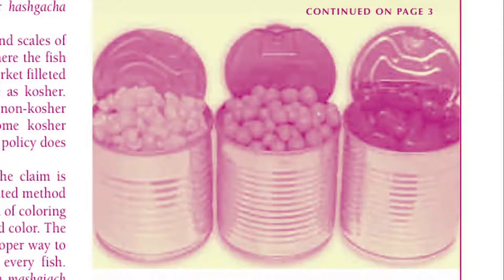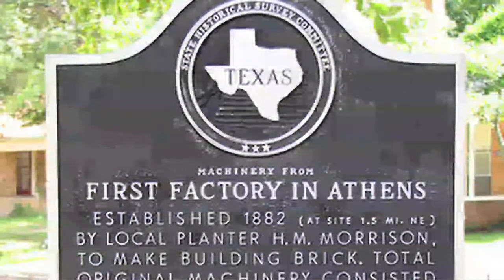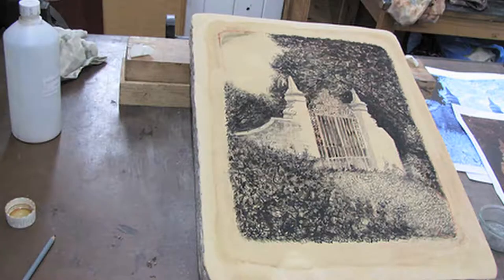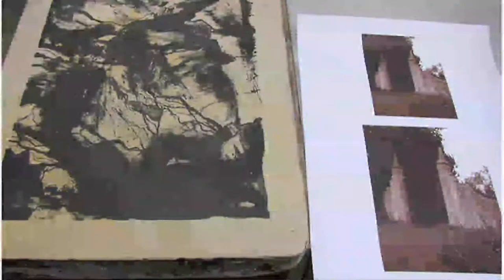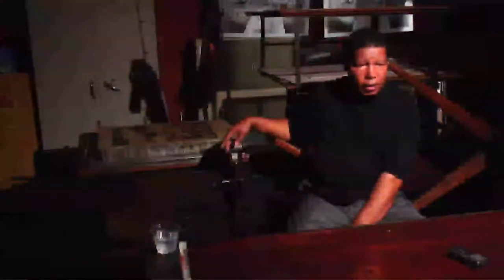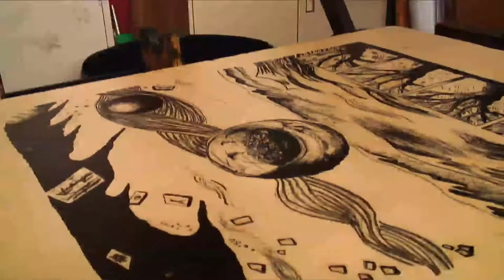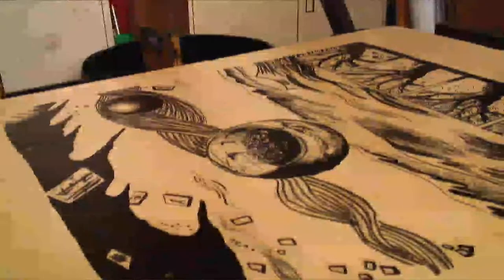Houston Stone Lithograph Artist: Charles Criner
Charles Criner, student of Biggers, is highlighted in this subject driven feature. This interview took place in 2008 by reporter Lloyd Gite and photograher/editor Ted Irving. Criner is an artist in residence with the Houston Print Museum.